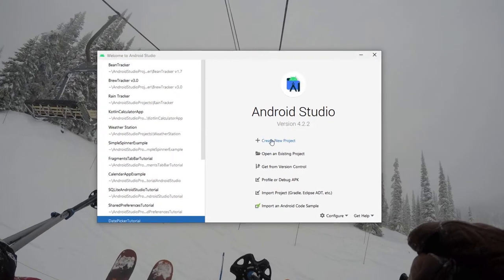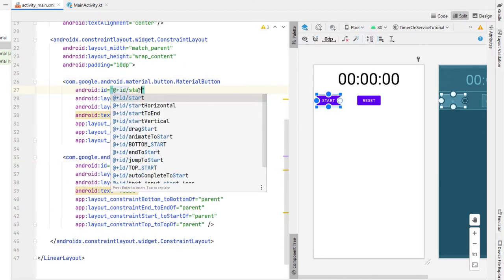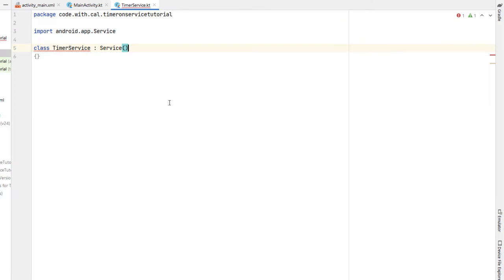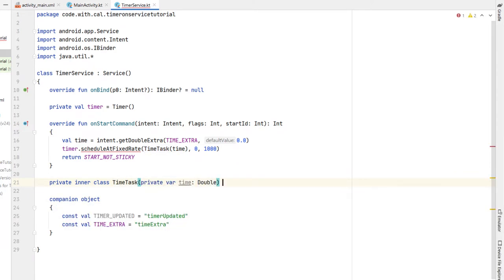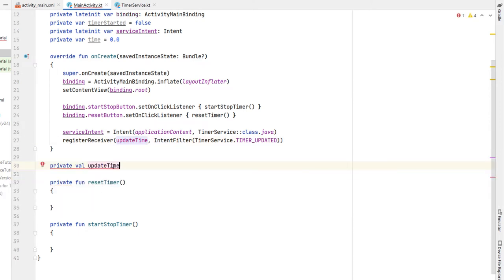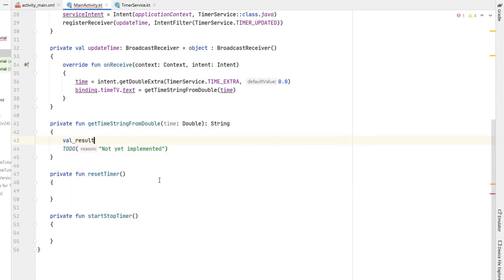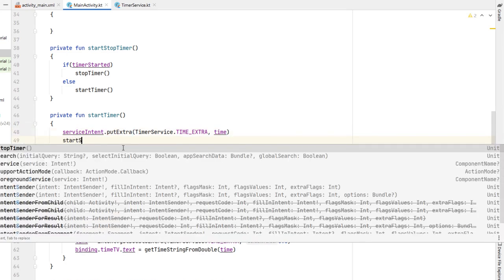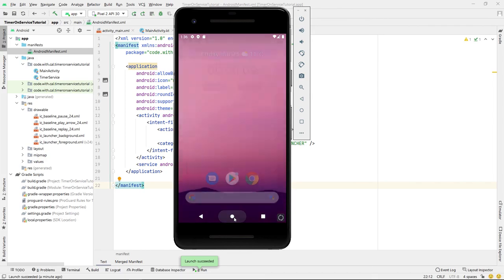StopWatch Timer on Service Android Studio Kotlin Tutorial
How to create a stop watch timer app that runs in the background using Android Studio and Kotlin. In this example project build a stopwatch app that counts up from zero. The timer is running on a service meaning it runs on a background thread and not the main UI Thread. The advantage of running a timer on a service is that if the screen rotates the timer continues to count. If the app it put to the background the timer will continue to count up as expected.

The stopwatch timer will be able to start, pause and reset.

⏱️ TIMESTAMPS ⏱️
00:00 - Intro
00:30 - Layout XML
02:23 - Build Gradle
02:36 - Timer Service
04:22 - Main Kotlin
07:50 - Android Manifest